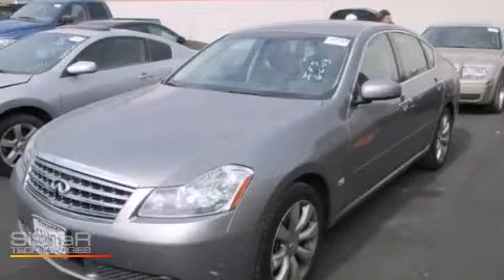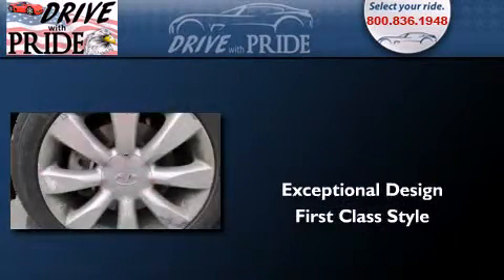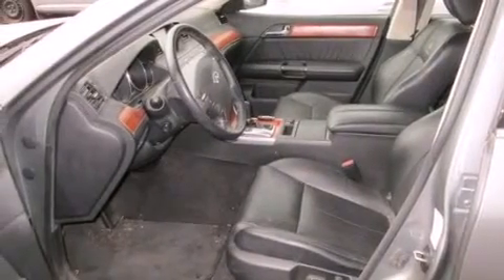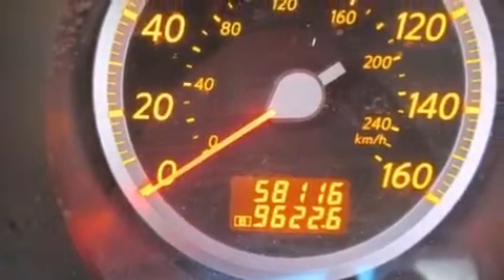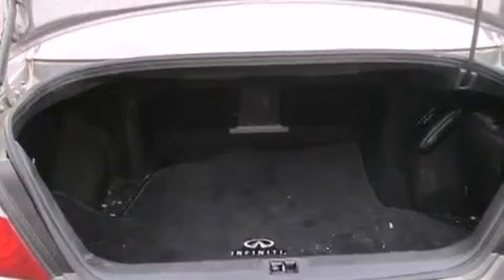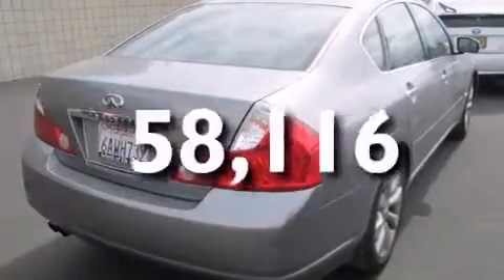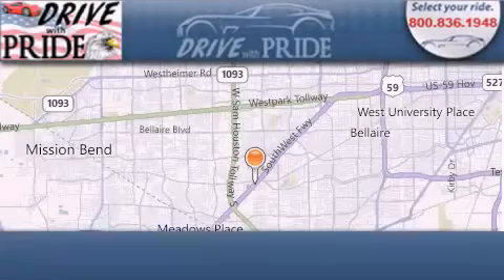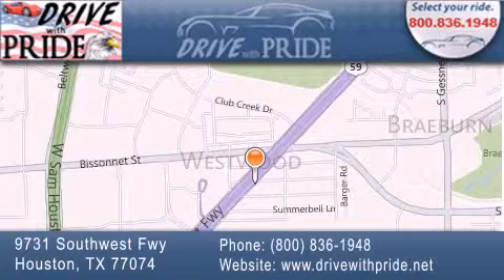Pre-Owned 2007 Houston TX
We have been honored to serve the Houston TX area , we promise that your experience at our dealership will exceed your expectations ! Year : 2007 Make : Model : Engine : 3.5L DOHC 24-valve aluminum-alloy V6 engine Trans . : - Exterior : - Miles : 58,116 Interior : - Stock : 640W3498 Drive With Pride (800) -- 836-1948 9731 Southwest Freeway Houston , TX 77074